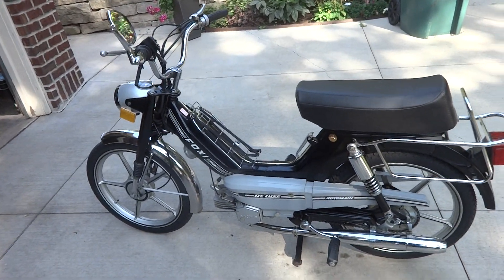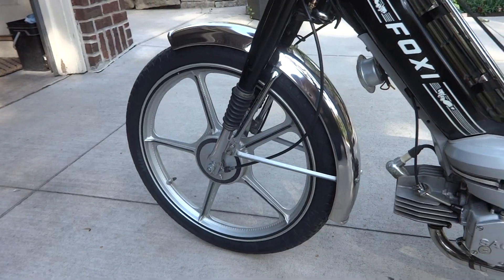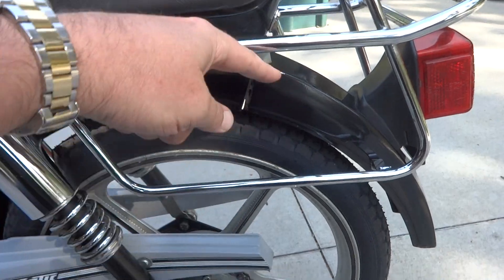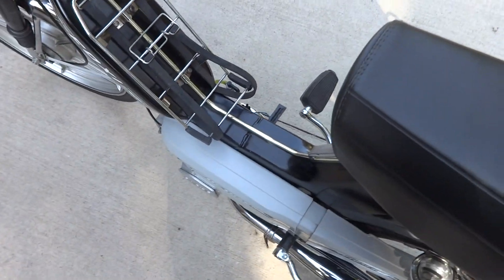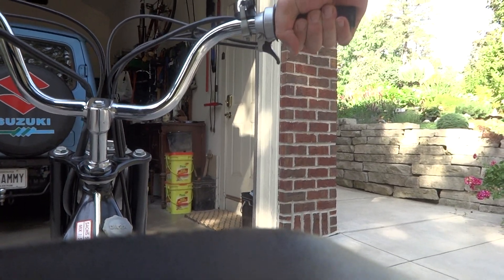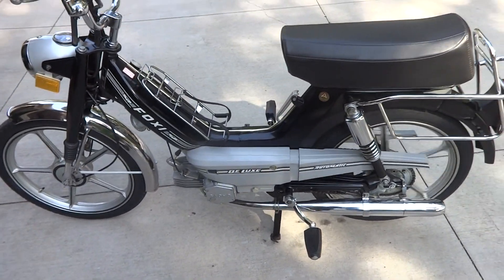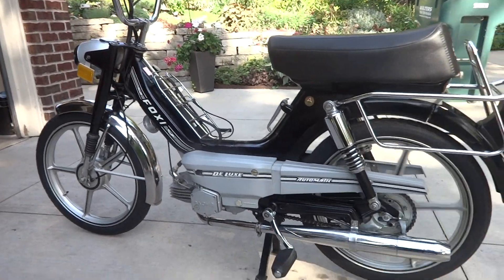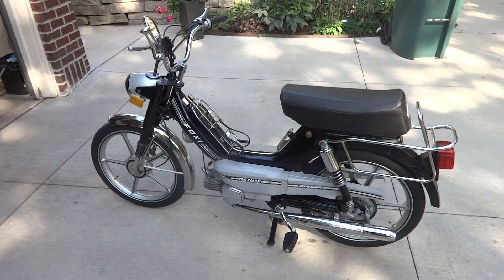Very rare KTM Foxi Deluxe Baron moped (1977)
The Baron trim level was the top of the line model.  Forgot to mention the other cool thing about this moped - has a large frame handle to lift the ped so you do not need to lift up on the seat.